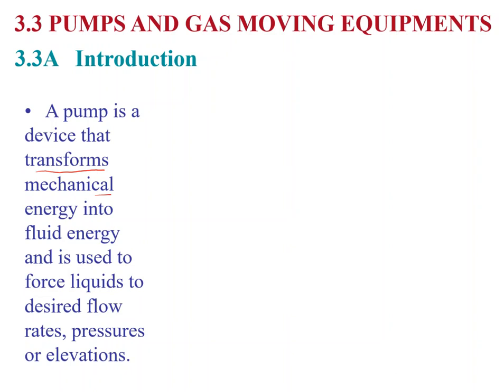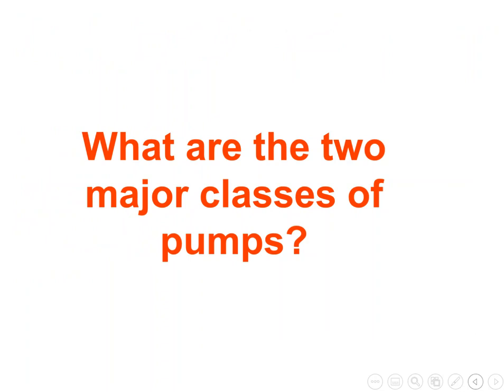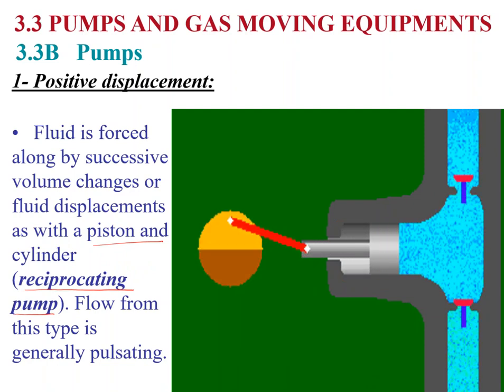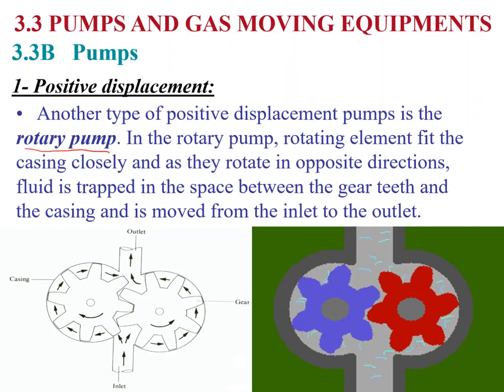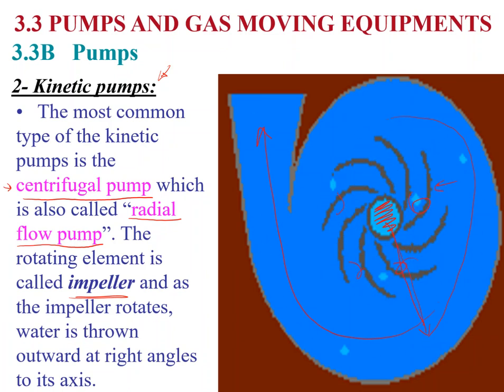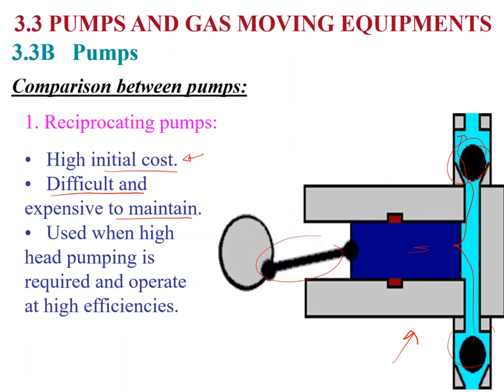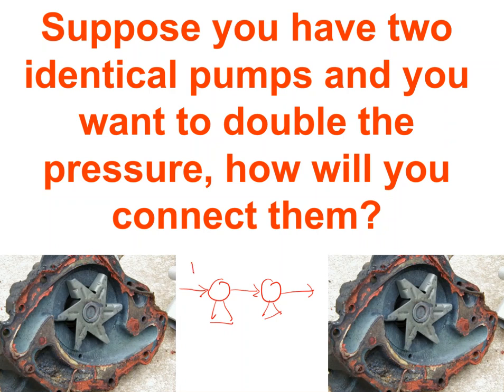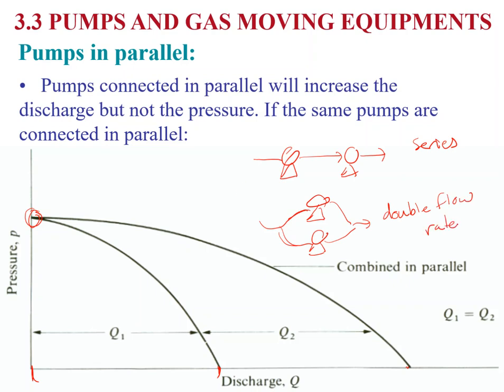Pumps & Gas Moving Equipment (Compressors) (1)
CHENG214: Fluid Mechanics course Chapter 8 (Flow Measurement) as explained by Dr. Qais BuAli.